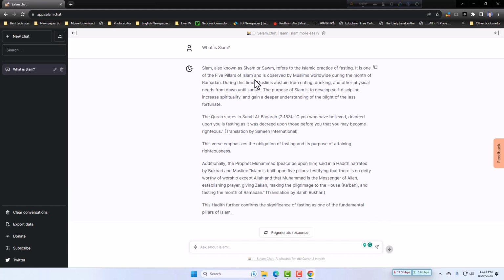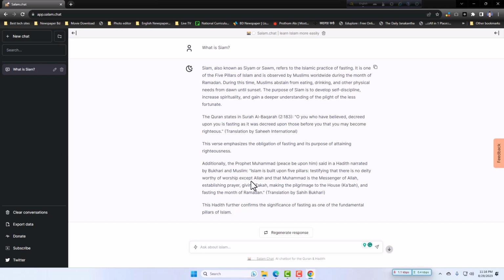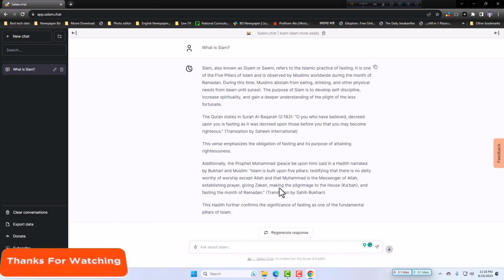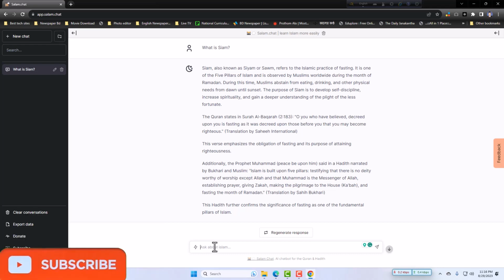Salamchat – Free AI chatbot to learn about Quran, Hadith and Islam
If you're interested in learning more about Islam, then I encourage you to try Salamchat. It's a free and easy way to get the information you need.

Salamchat is a free AI chatbot that helps you learn more about Quran, Hadith and Islam. You can ask Salamchat any question related to Islamic topics and get direct citations from the Quran and Hadith. You can also chat with Salamchat to improve your knowledge, understanding and practice of Islam.

In this video, I will show you how to use Salamchat and some of the features it offers. You will see how easy and fun it is to learn Islam with Salamchat.